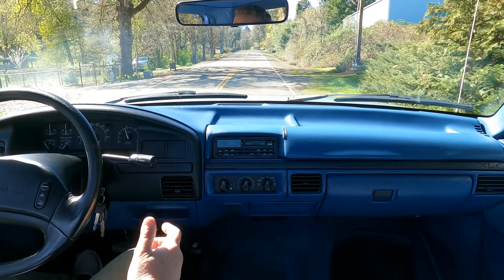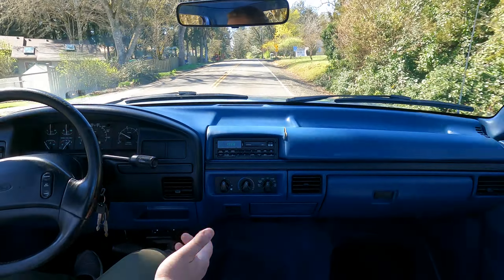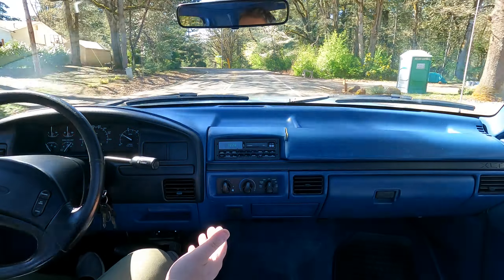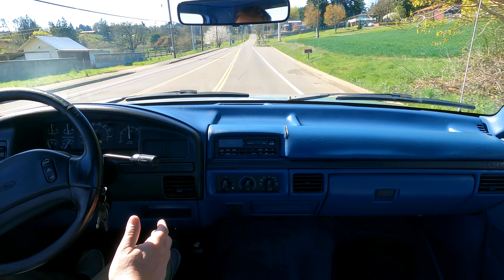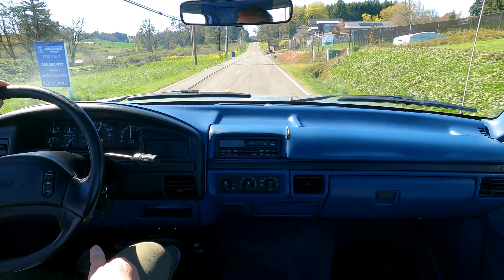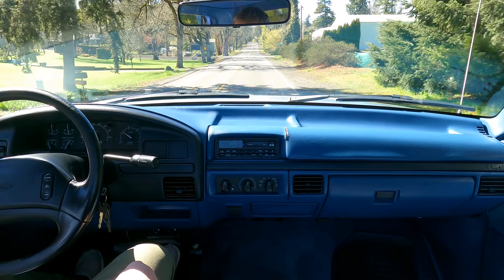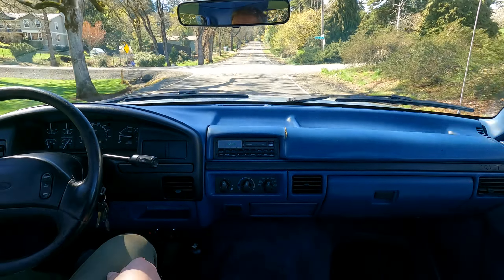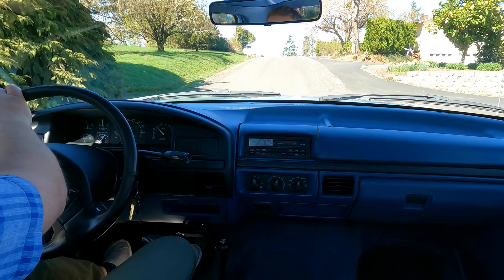1997 F350 Turbo Diesel Driving